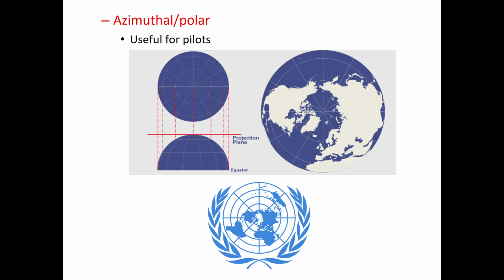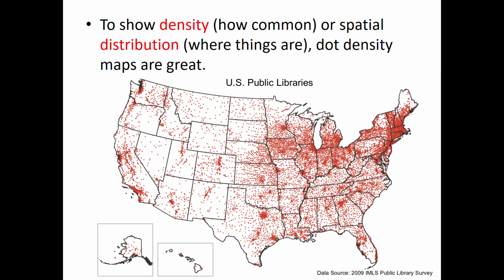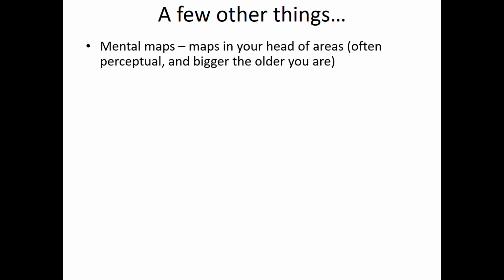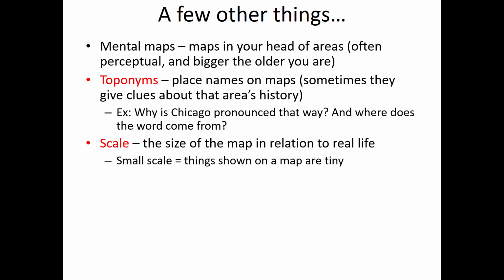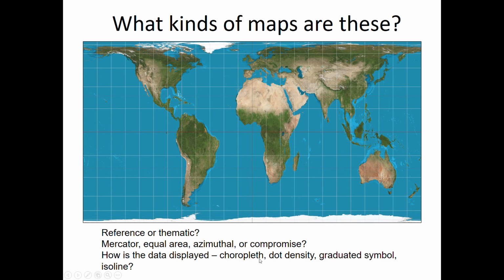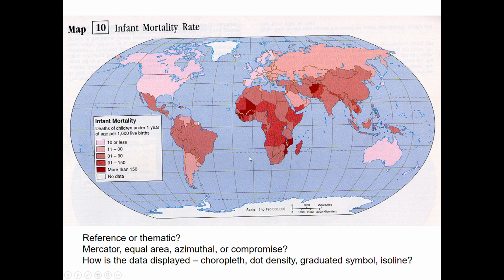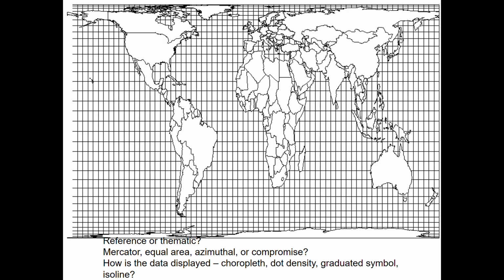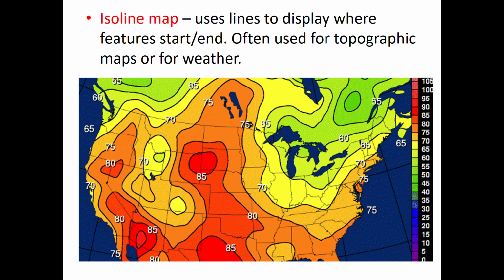PowerPoint Slide Show Notes Introduction to Geography and Basic Perspectives, Lat and Long and T